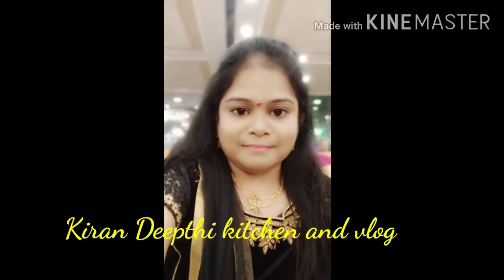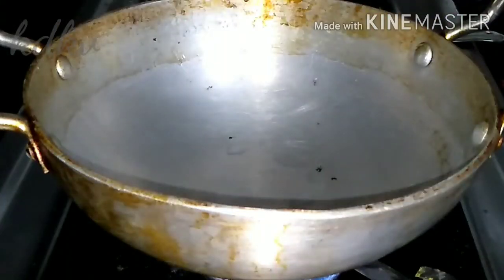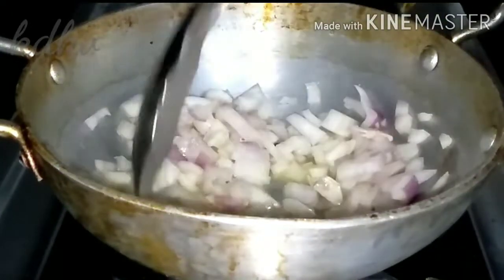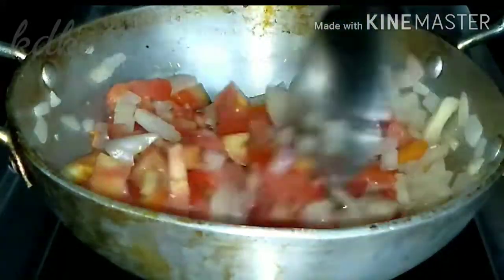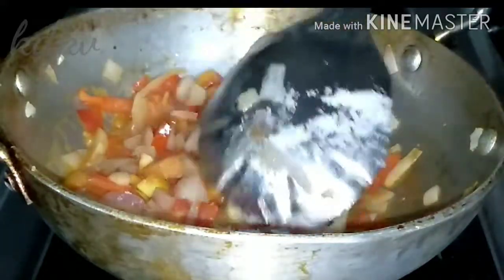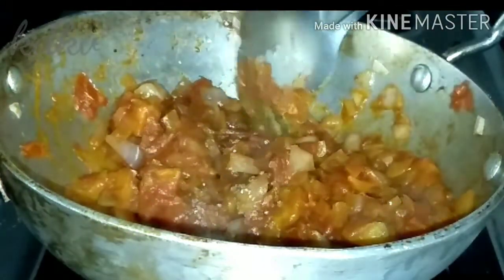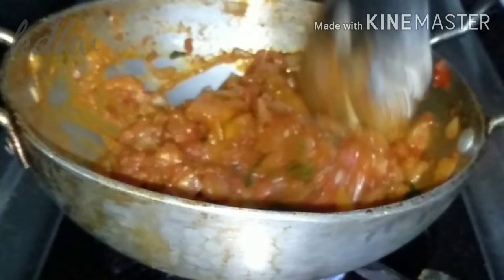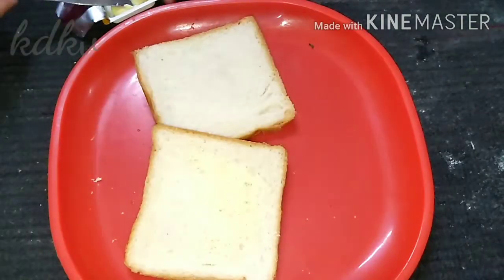Onion Tomato Cheese Sandwich Recipe||Tiffin & Tea Time Snack